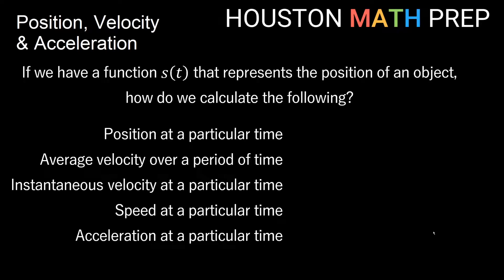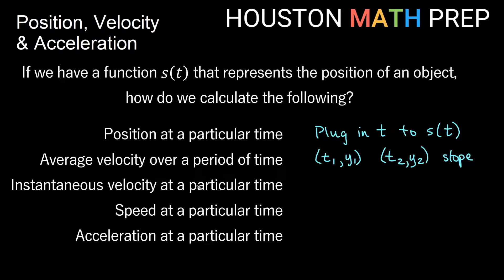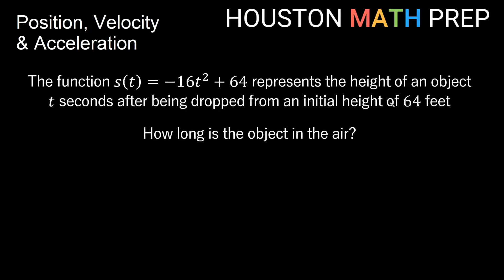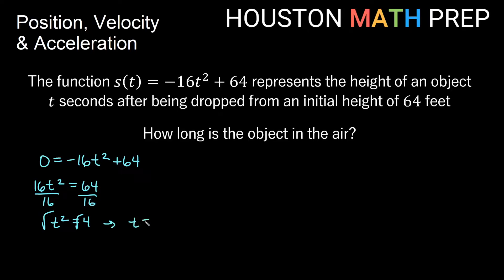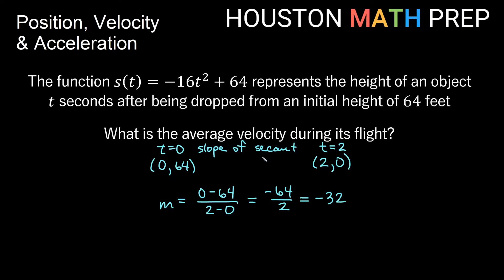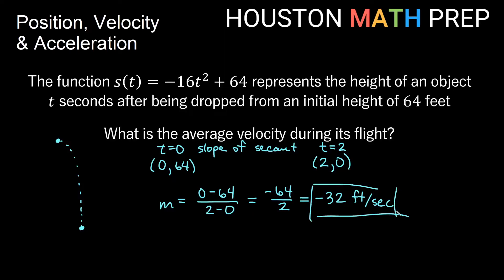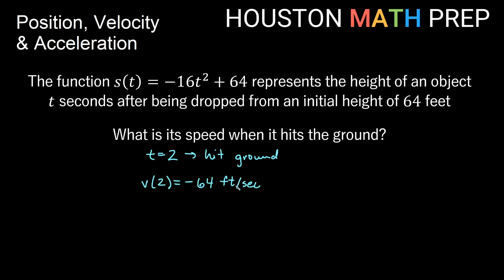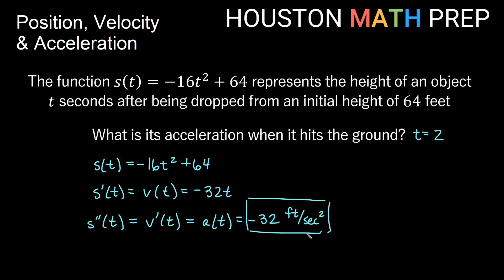Position, Velocity & Acceleration (Calculus 1)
This Calculus 1 video explains how to answer different types of questions about position, velocity, speed, and acceleration given a position function. We show examples of how to find the position at a particular time and the average velocity over a period of time. We also work through questions about instantaneous velocity, speed, and acceleration at a particular time.
0:00  Types of questions asked in calculus
3:38  Example (How long is object in the air?)
5:18  Example (What is average velocity?)
7:24  Example (What is instantaneous velocity?)
9:01  Example (Speed at a particular time?)
9:59  Example (Acceleration at a particular time?)